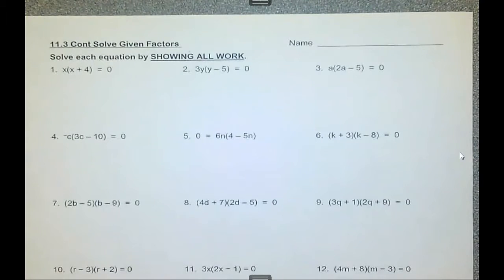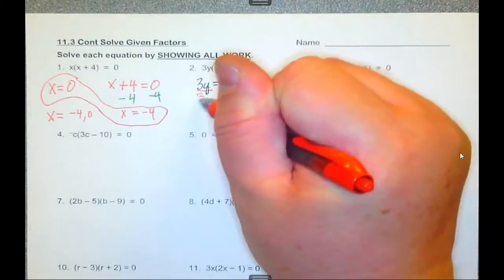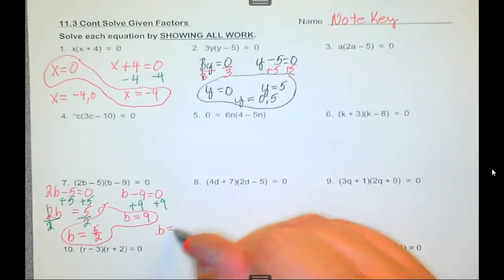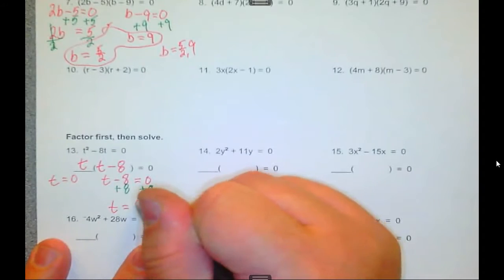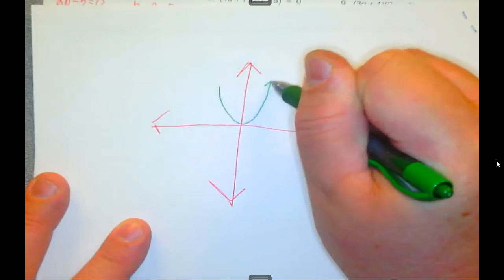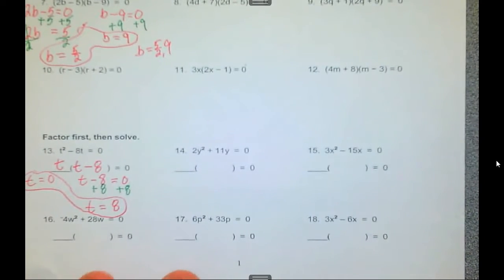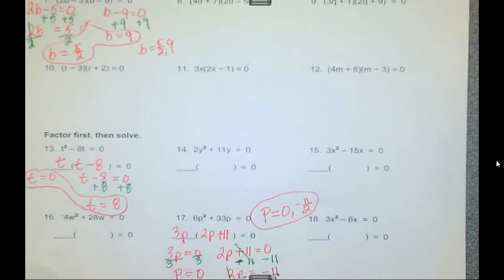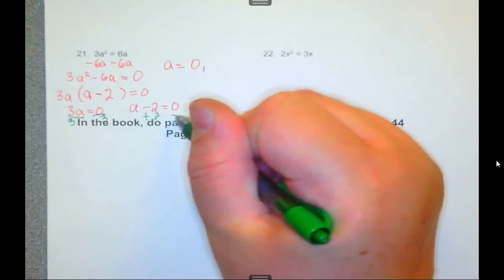A1 11.3 Cont Solve Factors Notes